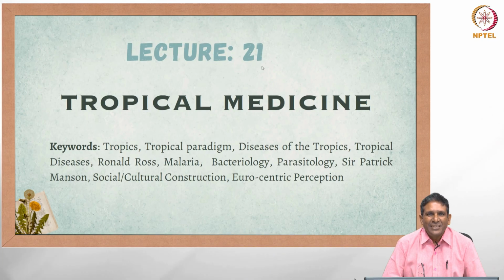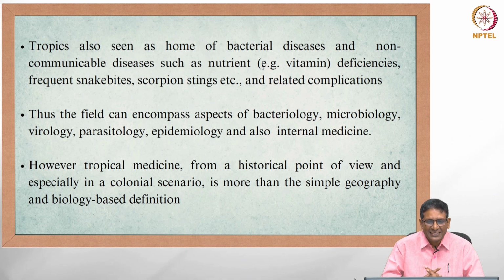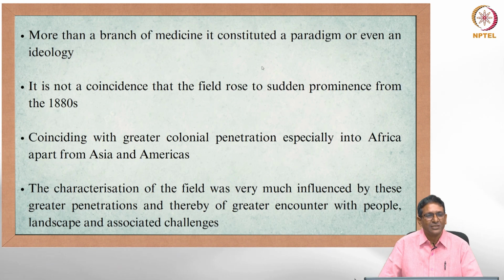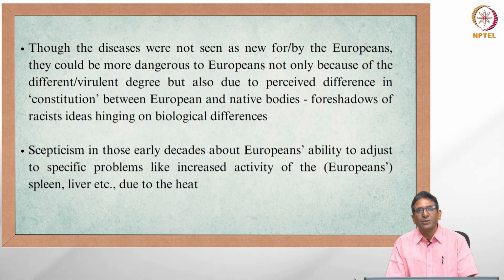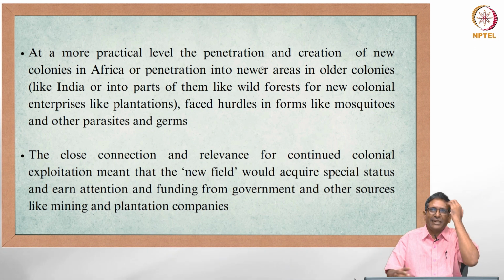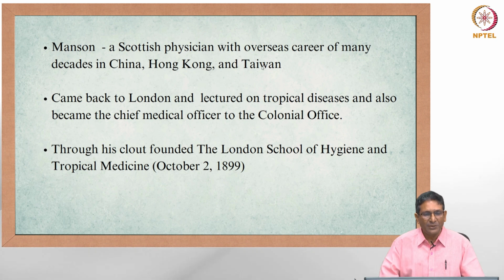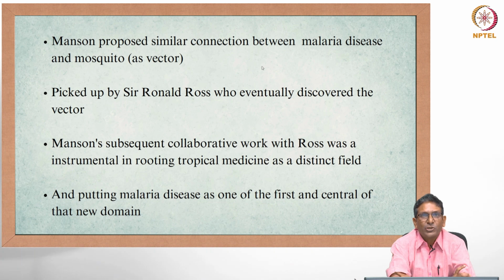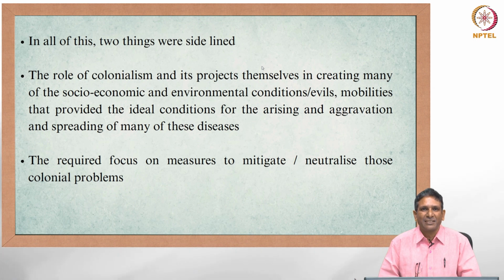Tropical Medicine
Tropical paradigm; Euro-centrism; Bacteriology; Parasitology